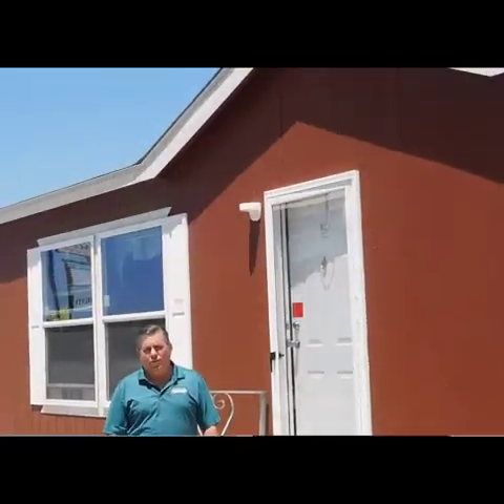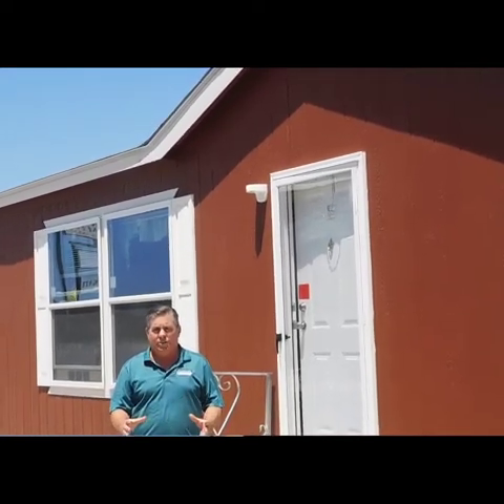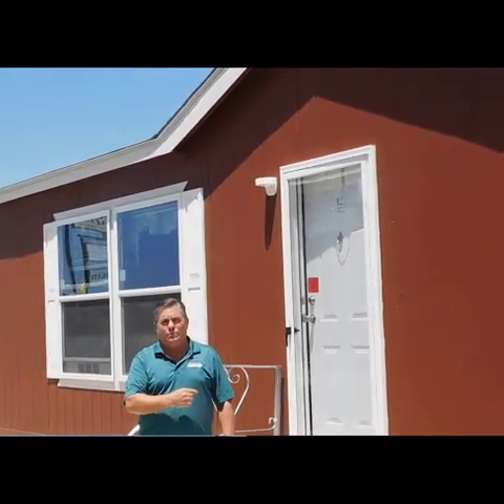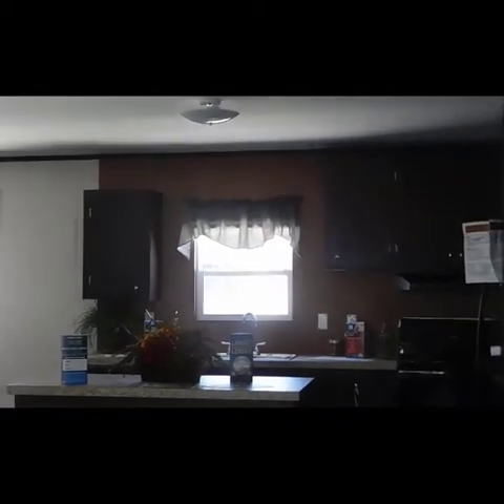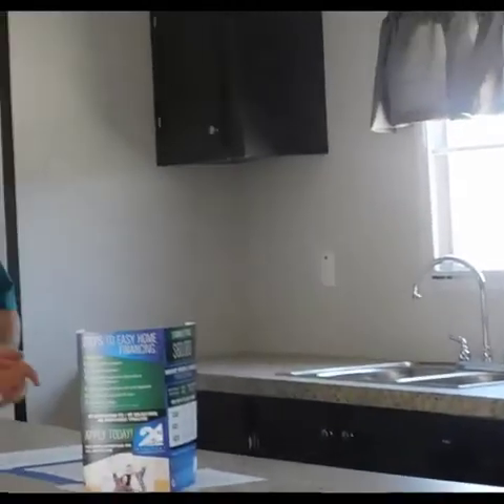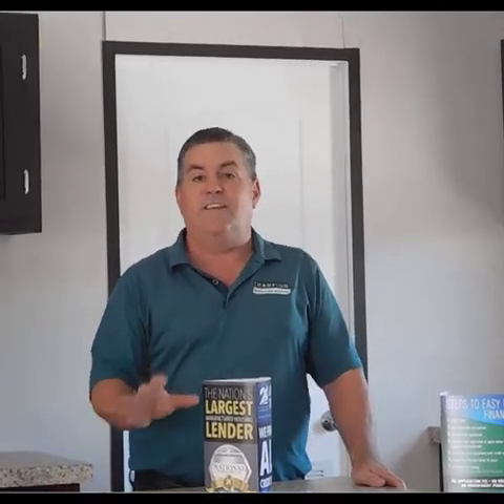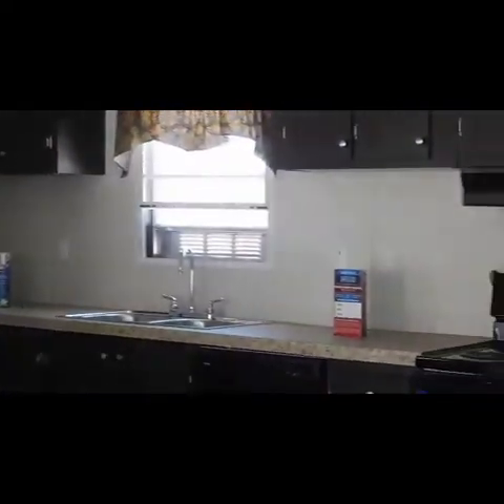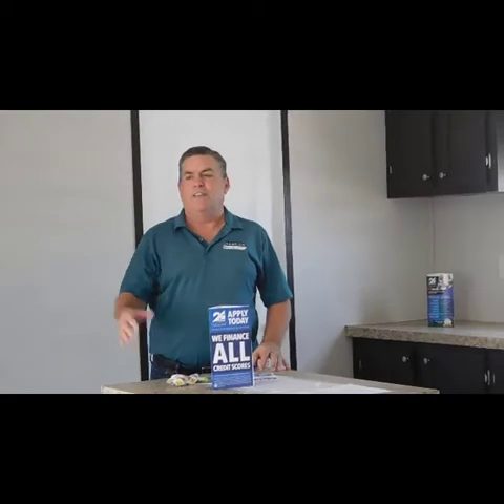Sheridan Series 2018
David Wood talks about the BIG lot sale at West Frontier Homes! RI36521.